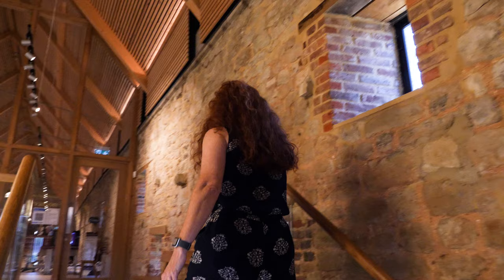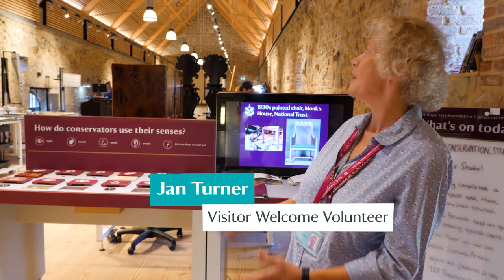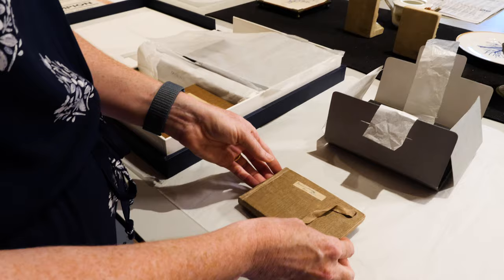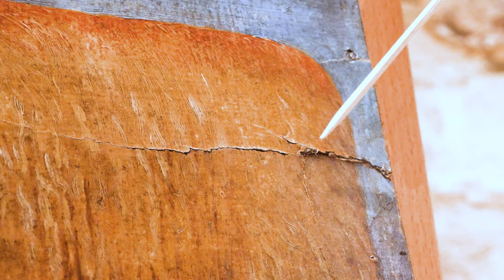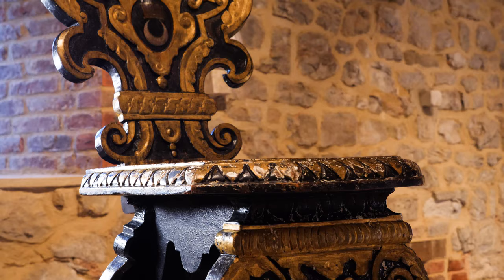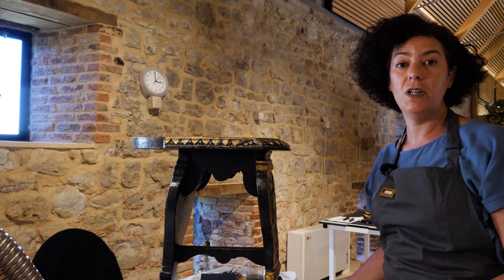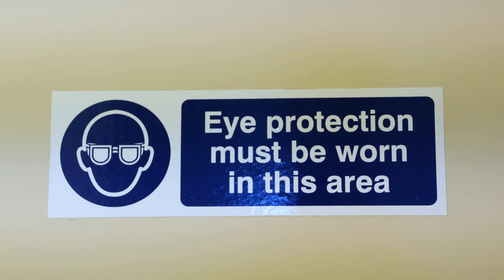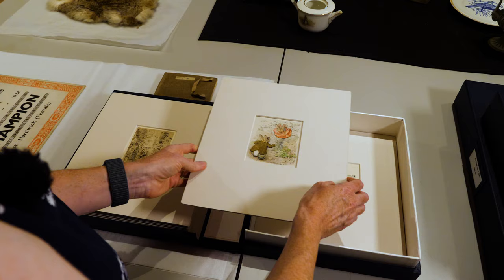See the art of conservation in action at National Trust's Royal Oak Foundation Conservation Studio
At the Royal Oak Foundation Conservation Studio based at Knole house near Sevenoaks in Kent, National Trust conservation specialists are hard at work preserving historical objects – some of which are hundreds of years old. Ranging from fine art, leather shoes, ornate furniture, ceramics and silverware, objects call for different techniques and equipment to look after them.
Get up close and personal with a painting from Townend that’s featured in the book ‘100 Treasures from the Collections of the National Trust’. This painting by William Longmire tells the story of local industry and trade, but a large tear has formed on it due to age. Take a behind-the-scenes look at what conservation specialists must do to repair it and restore it to its former glory.
From Petworth House, a Sgabello chair, which is over 400 years old, is also being cared for at the Conservation Studio. Learn more about the technology we use to repair these special objects.
Watch the video to see how the Royal Oak Foundation supports our work to uncover the stories of objects at the National Trust.

We protect and care for places so people and nature can thrive. Everyone can get involved, everyone can make a difference. Nature, beauty, history. For everyone, for ever.